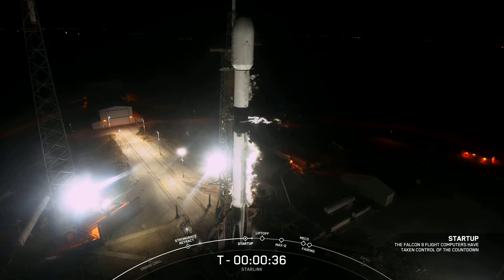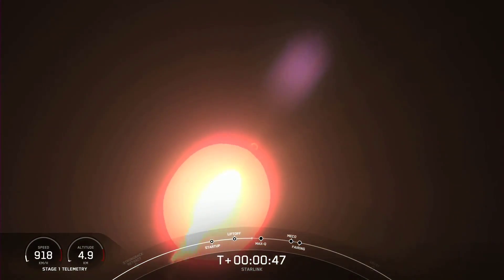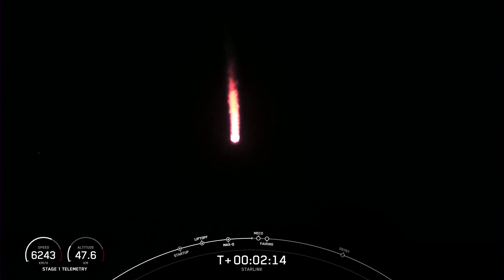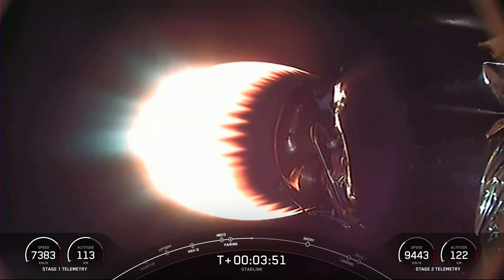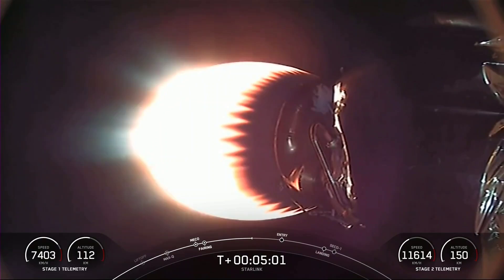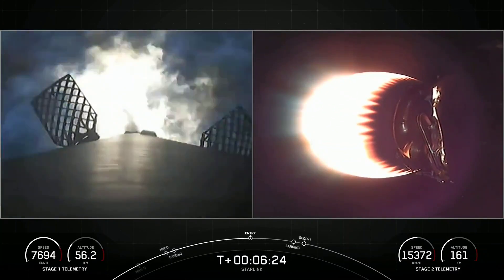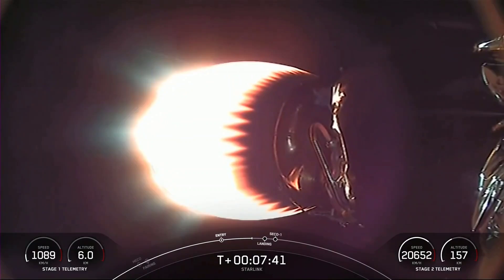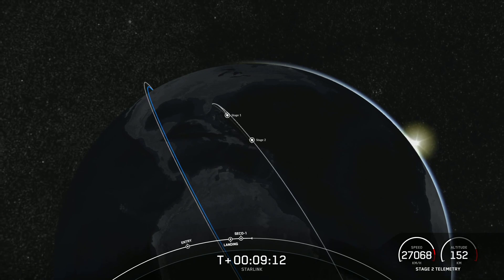Blastoff! SpaceX launches 56 Starlink satellites, nails landing at sea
A SpaceX Falcon 9 rocket launched 56 Starlink satellites from Cape Canaveral Space Force Station in Florida on May 14, 2023 at 1:03 a.m. EDT (0503 GMT).

The first stage of the rocket landed on a drone ship in the Atlantic Ocean several minutes after separation.

Credit: SpaceX